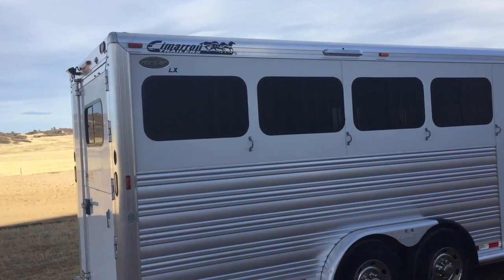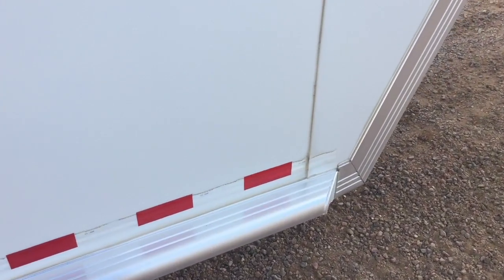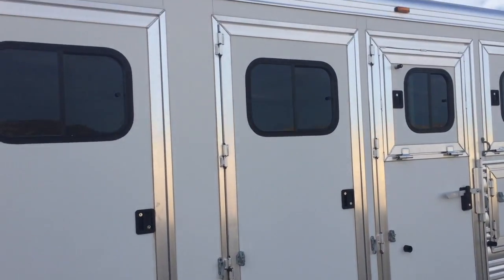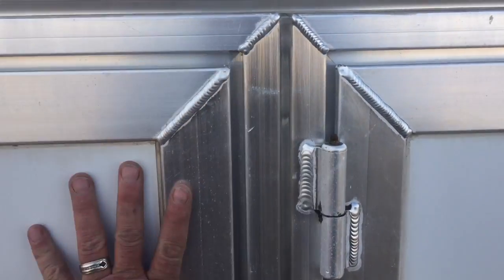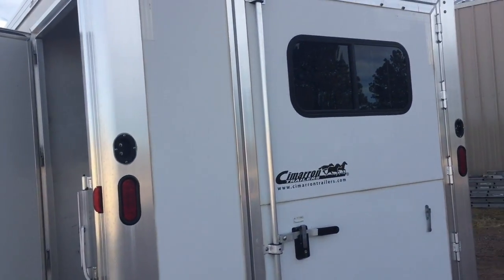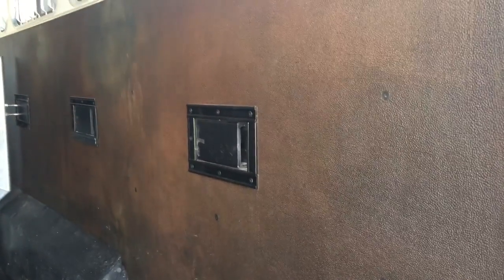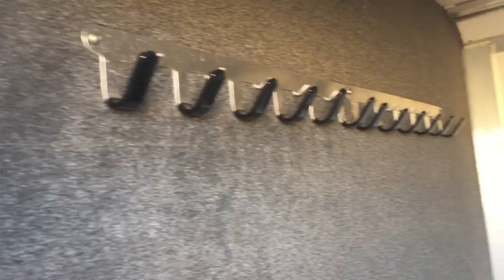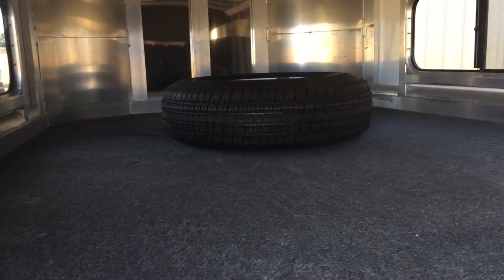2009 Cimarron 4 horse trailer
Description of our trailer for sale. I say in the video that it is a 2008, but its actually a 2009. See my ad on Horse Trailer world.